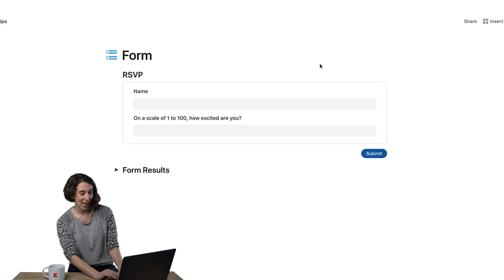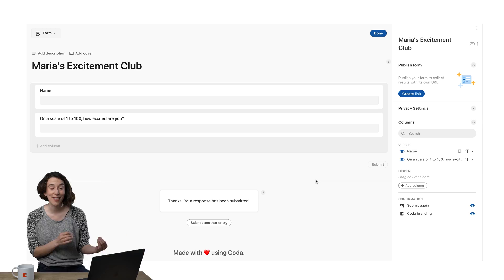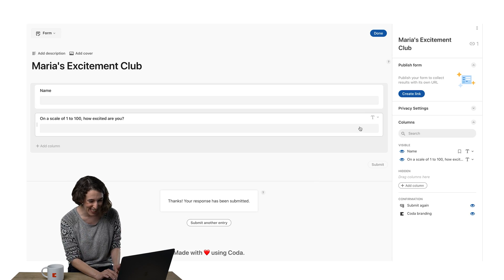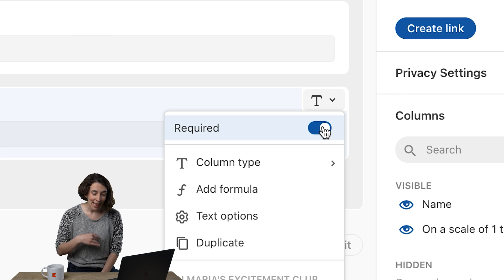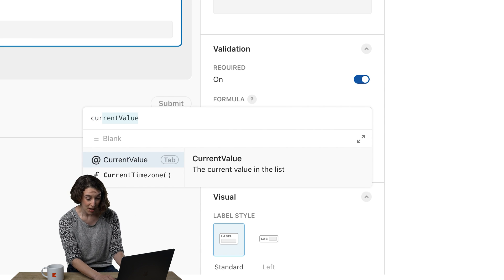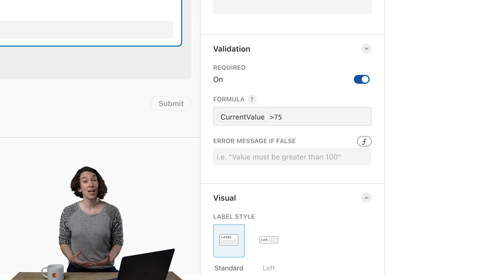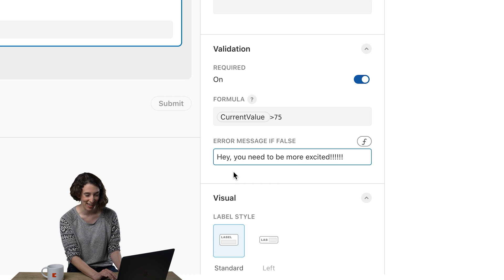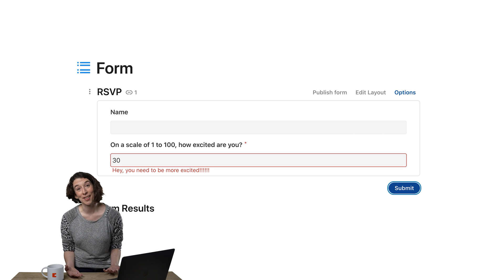Building forms and validating forms in Coda | Coda Tips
When building forms, sometimes you have certain fields that are required and sometimes you only accept certain types of responses. Learn how to use Coda Forms to set form requirements and validate your form, including error messages, designating required fields, and more.